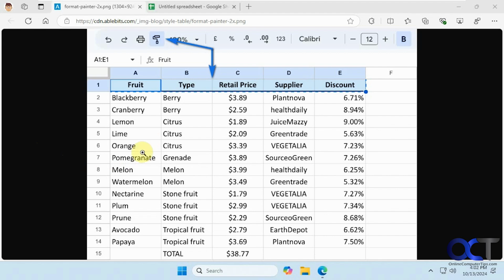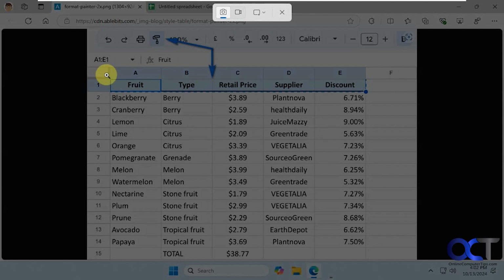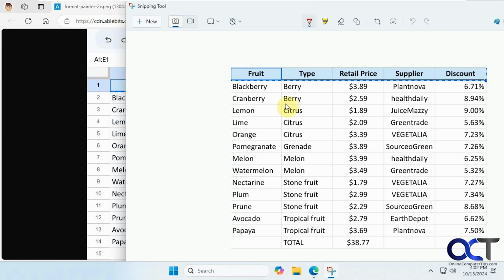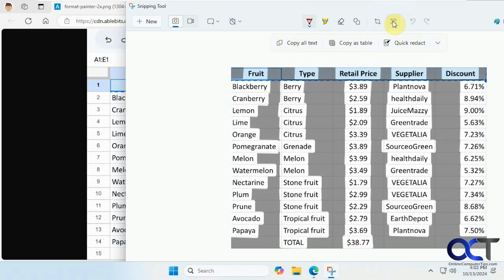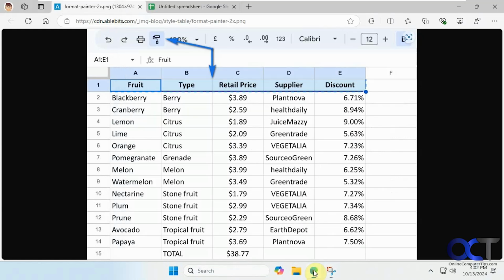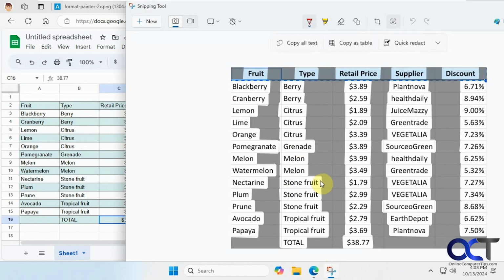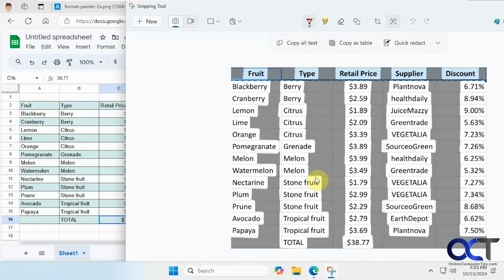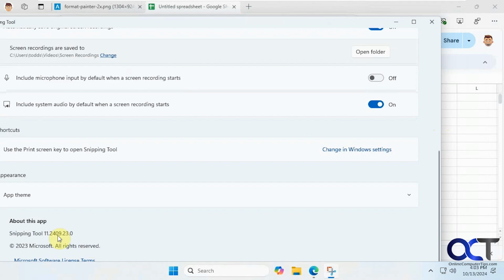How to use the Windows Snipping Tool Copy as Table Feature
If you use the Windows Snipping Tool to capture screenshots, then you might be interested in the new capture to table feature included with the Snipping Tool. This will allow you to take a screen grab of a table on a website, in a document and so on and then the Snipping Tool will convert it to a table that you can paste into another app such as Excel or Google Sheets. The table you are capturing can be an image and it will read the text and number from that image.